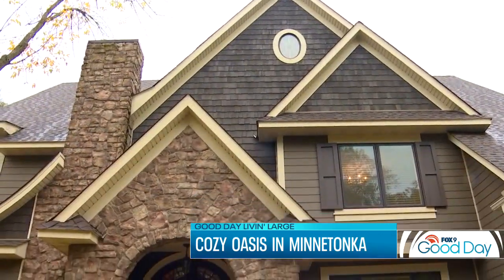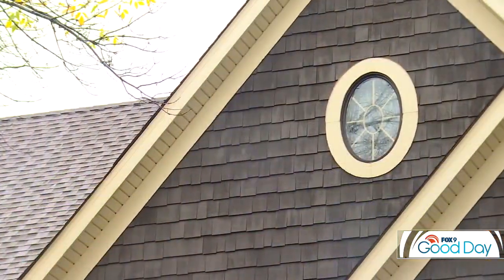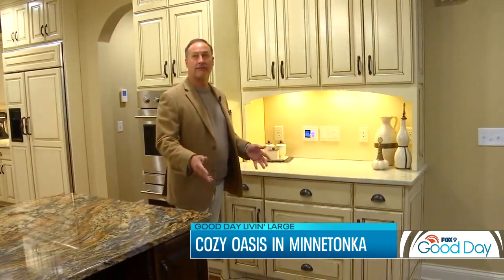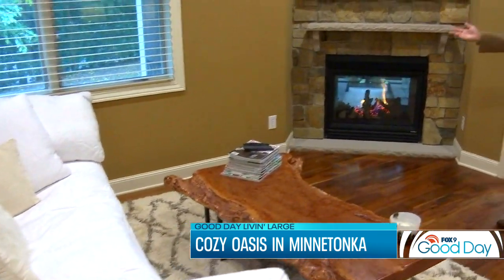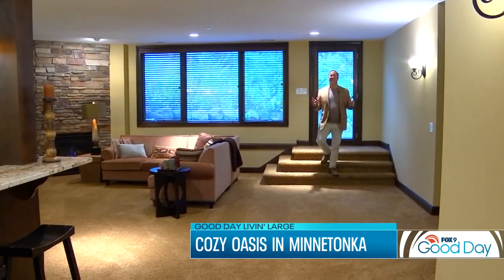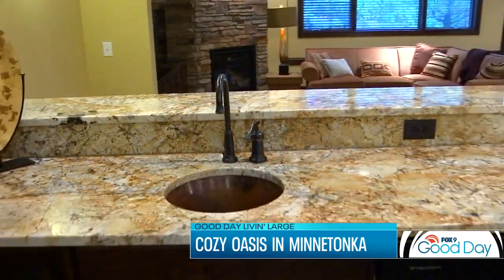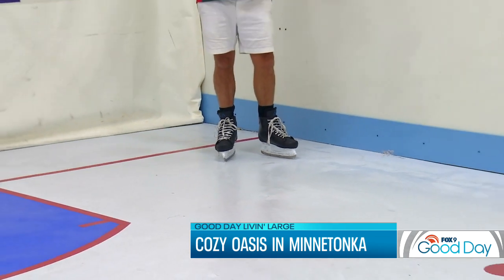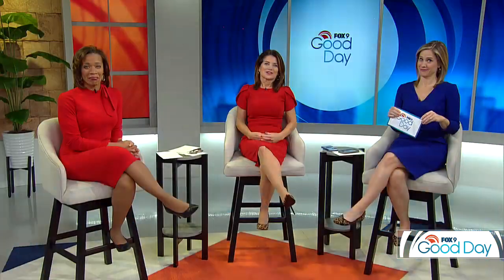Good Day Livin' Large: Minnetonka oasis with theater & indoor ice rink | FOX 9 Good Day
You don't have to wait for ice skating season... if you have your own indoor ice rink.  In this edition of Good Day Livin' Large, head inside this cozy Minnetonka oasis, complete with a rink, theater, and outdoor fireplace.  Realtor Mark Parrish from Lakes Sotheby's International Realty gives us a tour.